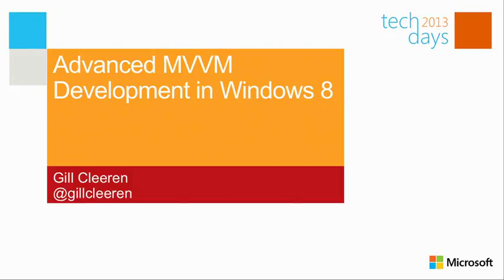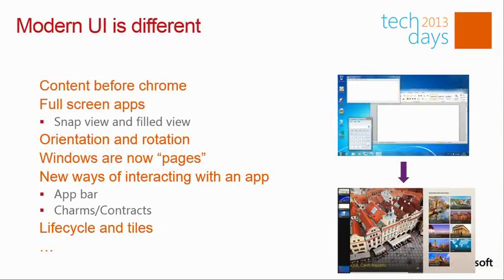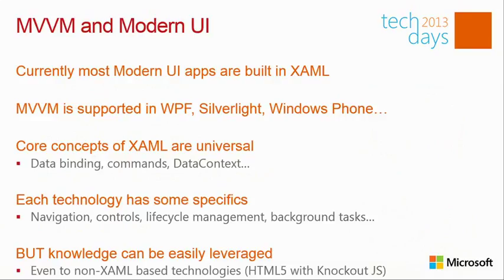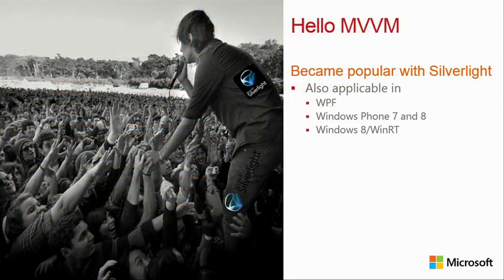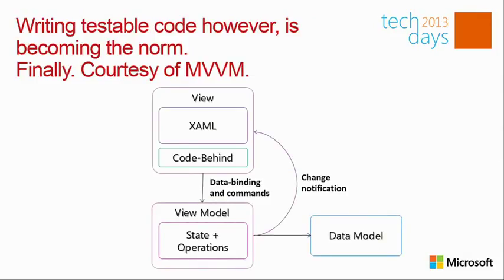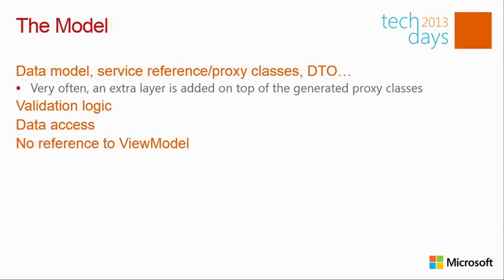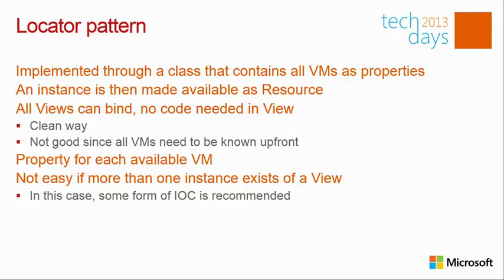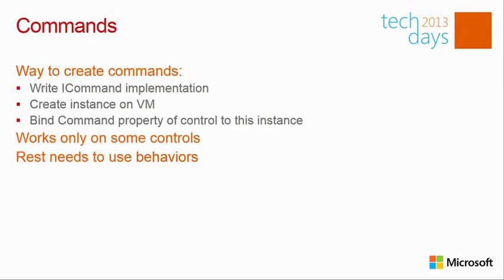TechDays Belgium 2013 Applied MVVM in Windows 8 apps not your typical MVVM session!